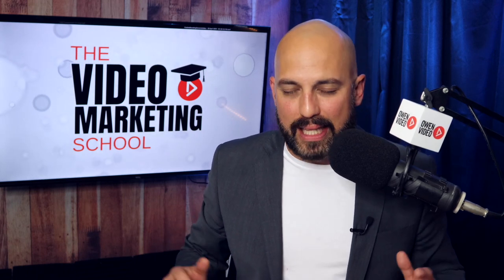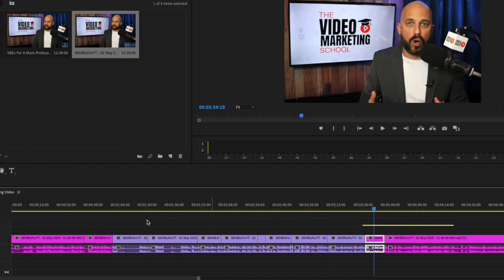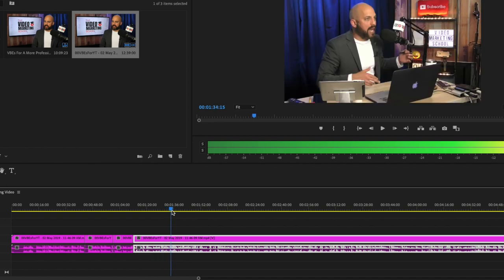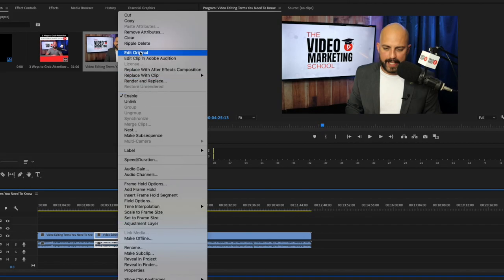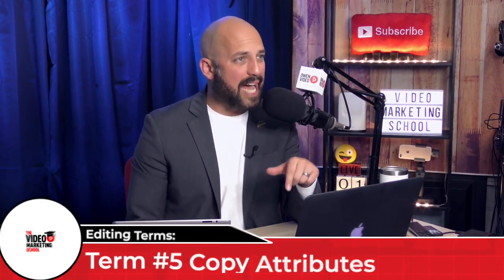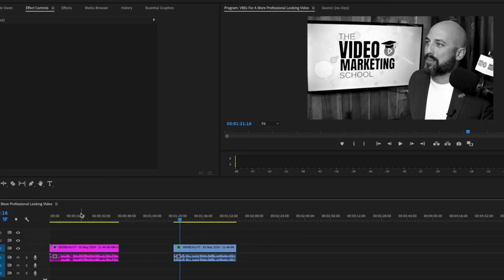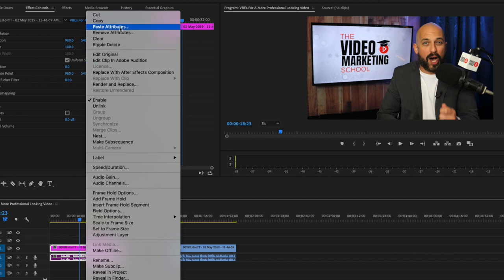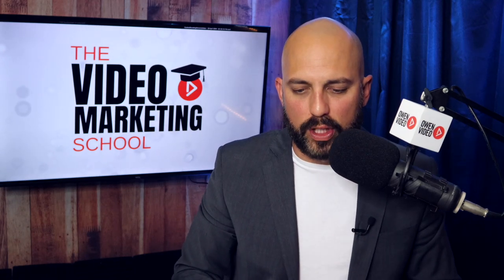Video Editing Terms And Definitions For Beginners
These video editing terms and definitions will help you understand how to make a video faster and how to hire an editor to make videos for you.